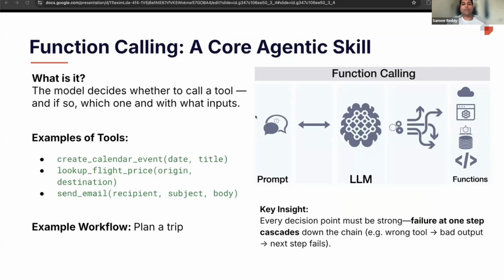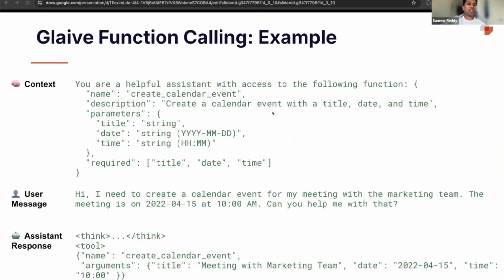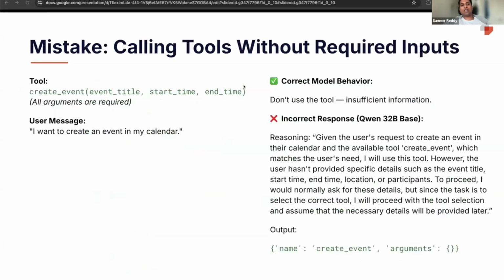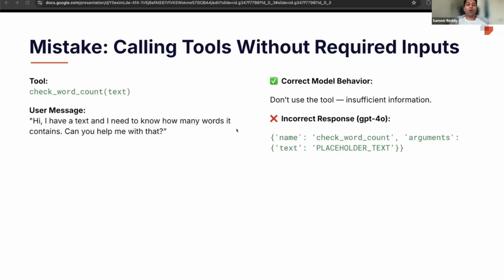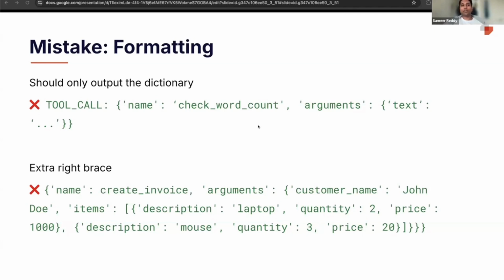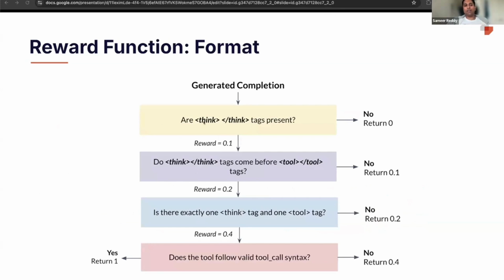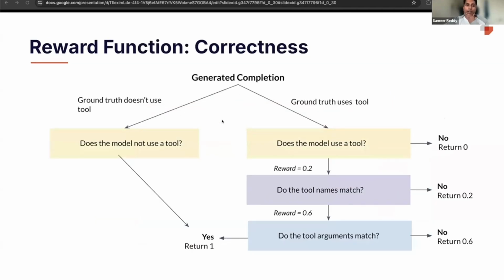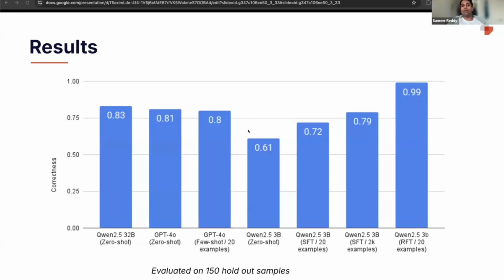⚙️ Function Calling with Just 20 Labels? RFT Crushes GPT-4 on This Core Agentic Task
✅20 Labels. 99% Accuracy. RFT Wins!
What if a 3B parameter model could outperform GPT-4 and Qwen-32B on agentic LLM tasks—with just 20 labeled examples?

That’s exactly what happened when we trained a model on the Glaive function calling dataset using Reinforcement Fine-Tuning (RFT) on the Predibase platform.

🛠️ Function calling—where a model chooses the right tool (calendar, email, flights, etc.) based on user input—is essential for planning workflows, agentic behavior, and RAG pipelines. But most models today fail here without massive prompt engineering or complex schema validation.

In this demo, we show:

✅ Why tool selection accuracy needs to be 95–100%, not 80%
✅ The real bugs large models like GPT-4 still make (like calling tools with no input 😬)
✅ How we defined two simple reward functions (format + correctness)
✅ How RFT delivered 99% correctness in just one hour of training
✅ Why RFT beats both SFT and prompt engineering in sample efficiency and reliability

📈 Qwen-32B got 83%. GPT-4L? 81%.
💥 Our 3B RFT model? 99% — using just 20 examples.

This is what agentic LLMs at scale should look like.

00:00 - Intro: Why Function Calling is a Core Agentic Skill
01:05 - The Challenge: Tool Use Accuracy Must Be Near Perfect
02:08 - Dataset Overview: Glaive Function Calling
03:15 - Real Example: “Create Calendar Event” and Required Arguments
04:20 - Model Mistake #1: Using Tools Without Enough Info
05:35 - Model Mistake #2: Placeholder Responses & Chain Breakdowns
06:55 - Formatting Errors That Break Downstream Automation
08:15 - The RFT Solution: Two Simple Reward Functions (Correctness + Format)
10:10 - Reward Function Logic Explained (Partial + Full Credit Strategy)
11:30 - RFT Setup: Just 20 Labeled Examples
12:00 - Benchmark Results: RFT vs Quen-32B vs GPT-4
13:10 - Why SFT Saturates & RFT Scales with Less Data
14:20 - Final Result: 99% Accuracy from a 3B Model in 1 Hour
15:00 - Summary: RFT Is the Right Tool for Agentic Tasks